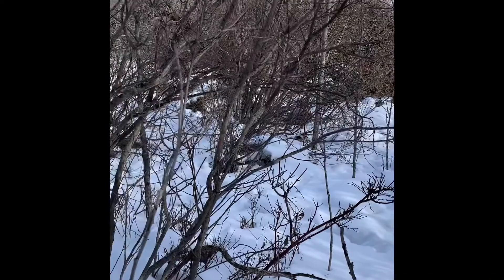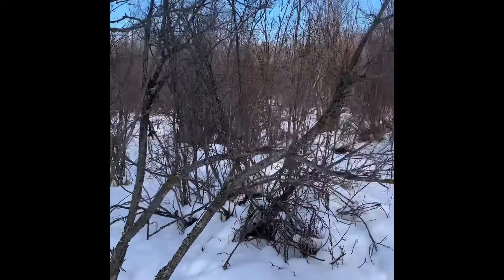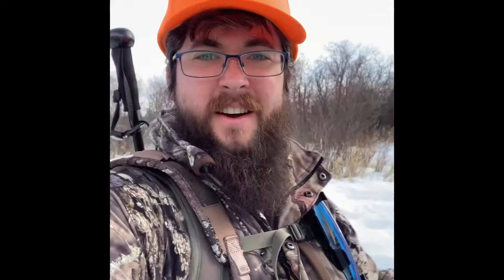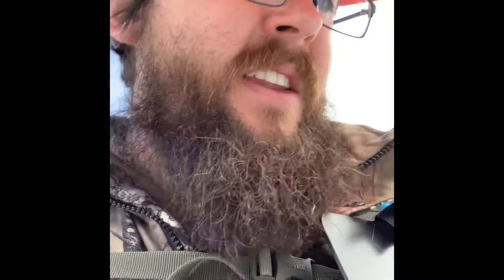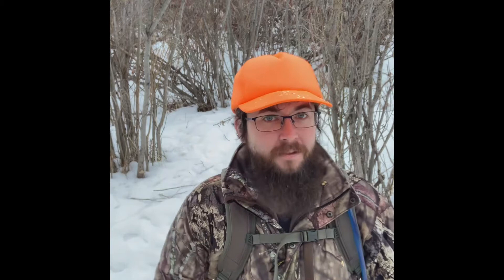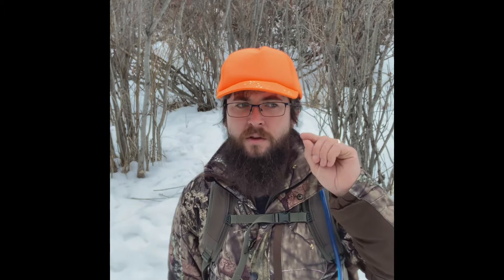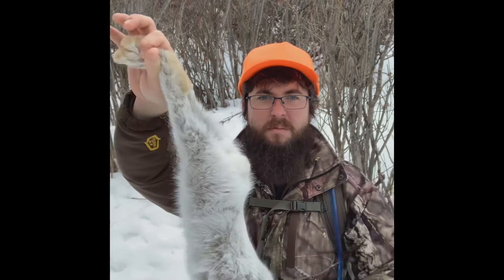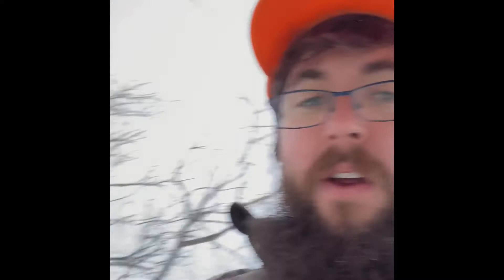Snowshoe Hare Hunt - Innisfail AB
Went hunting at Innisfail natural area for snowshoe hares and managed to bag two. Hopefully you can manage to see the hare hiding behind the branch in the video.